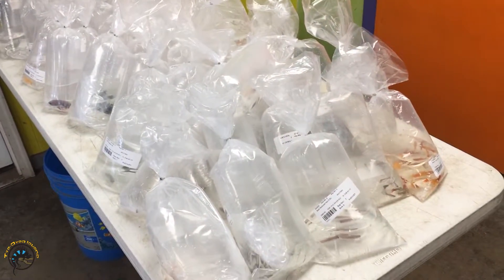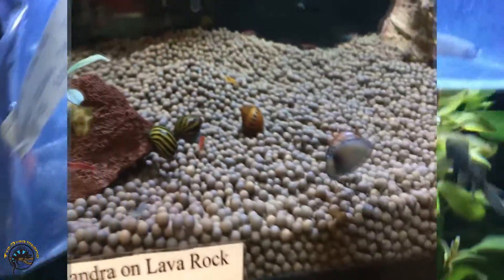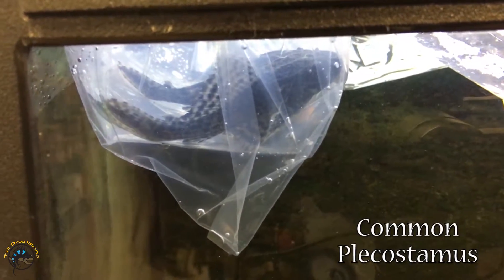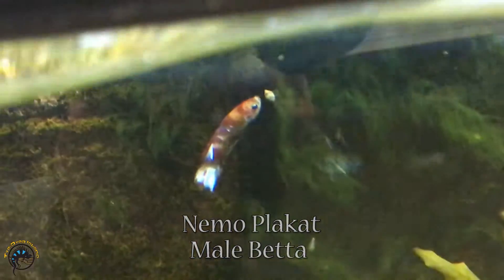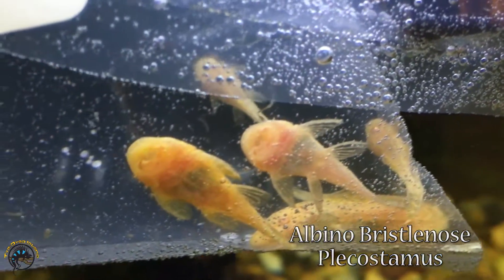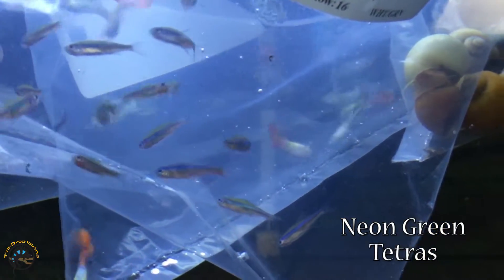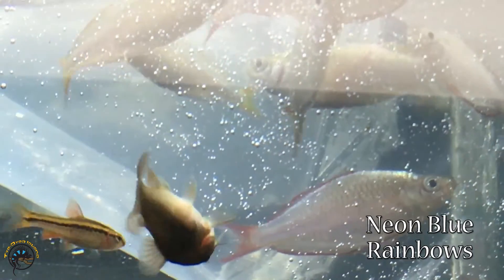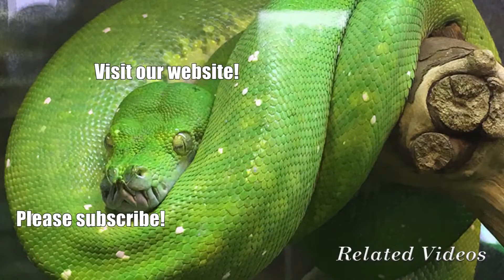Now THIS is What We Call a Fish Delivery! 🐠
What’s the name of this new fish with the big mouth? 😃

Find out in today’s video of our brand new fish delivery! We got lots of awesome fish this week, so make sure you stop by sometime this week!